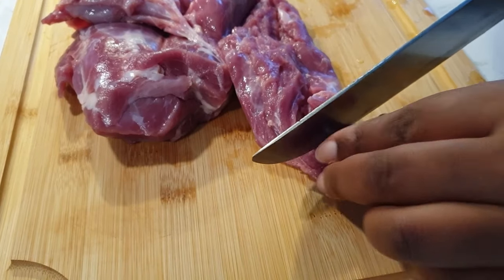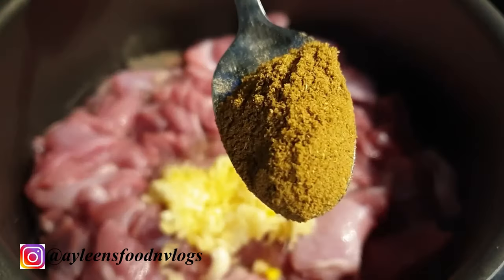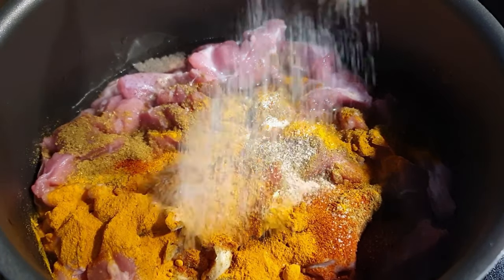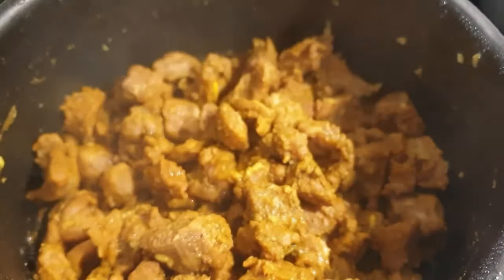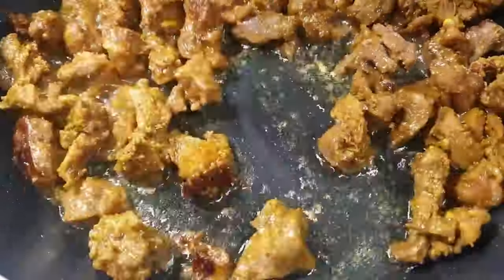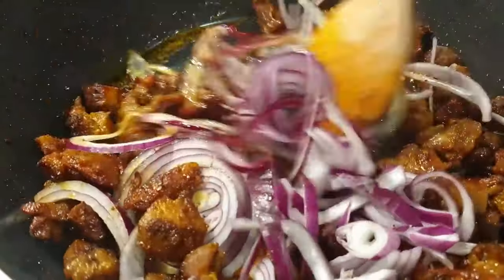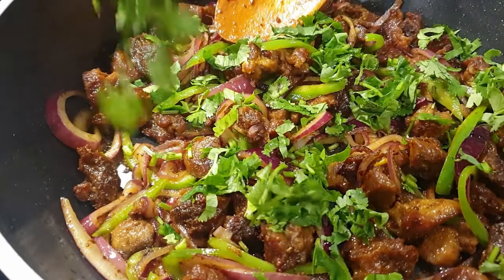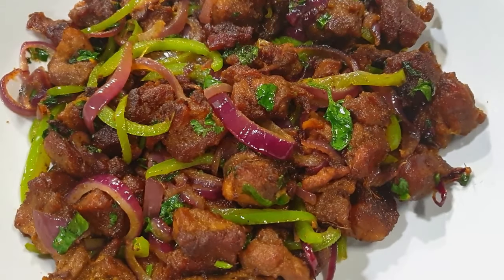How To Make Delicious Dry Fried Goat Meat || Mbuzi Dry Fry Recipe.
I hope You Enjoy This Recipe Once you Try It As Much as I Did.